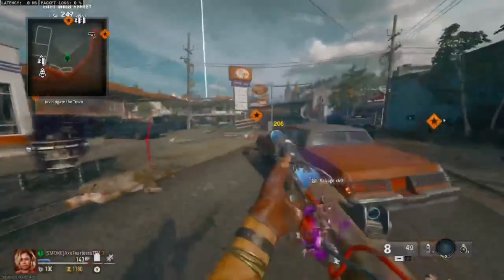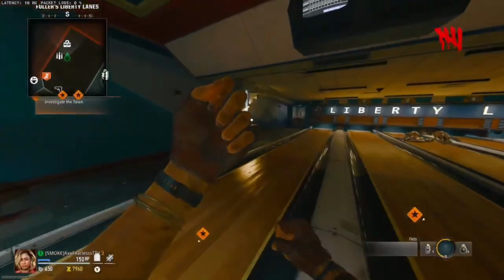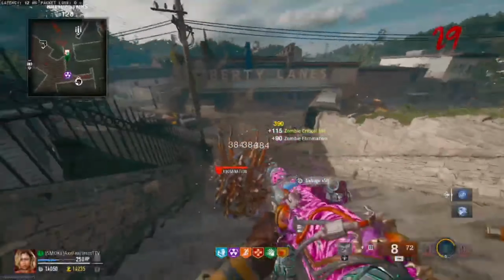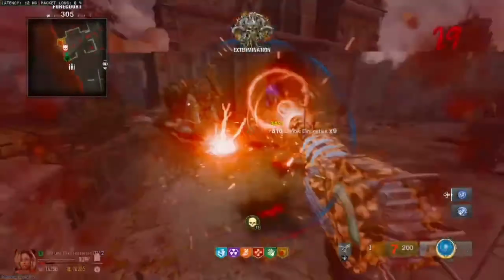HAS BLACK OPS 6 RUINED ZOMBIES!?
Don't forget to hit that notication bell!